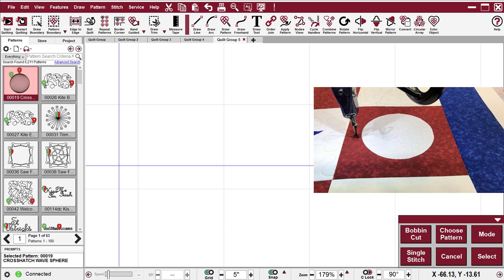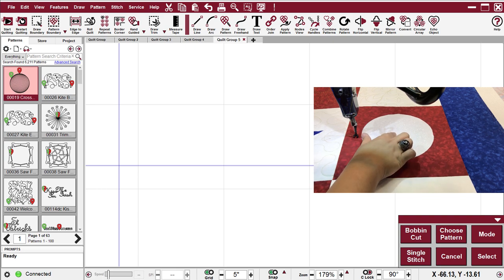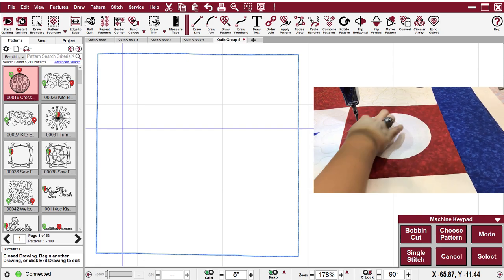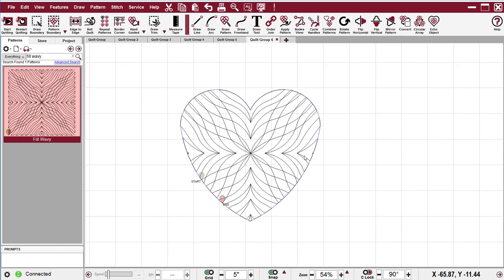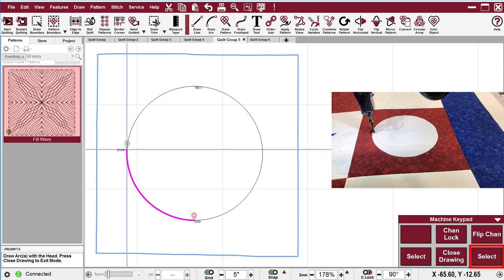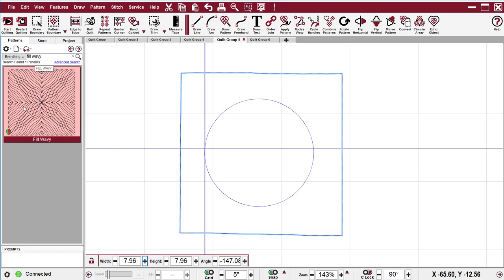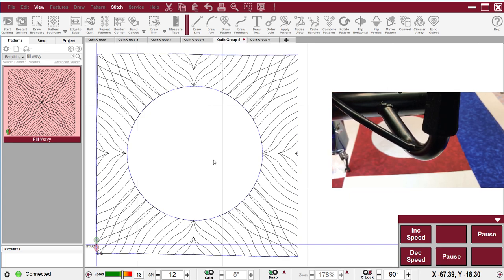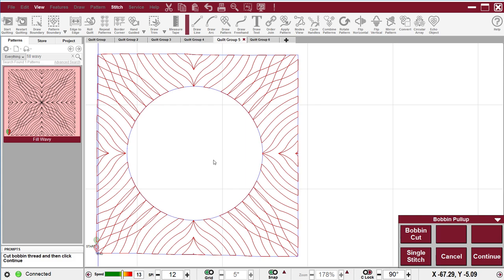Creative Studio 7.0- Fill inside and Fill outside Feature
Corey Pearson shows you how to use CS 7.0 to fill inside and outside of a pattern.